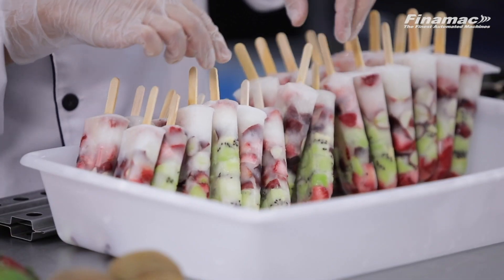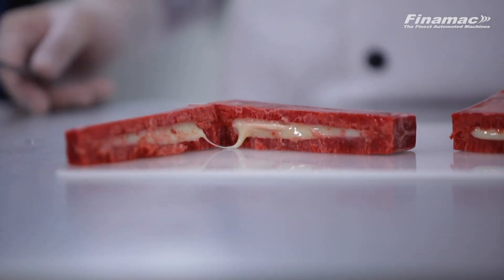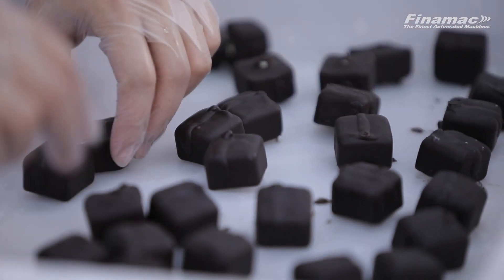New Ice Pop Online Courses - Finamac™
Novelty in our online courses! Learn advanced techniques for ice pop production.

Canal Finamac Brasil: @FinamacBrasil
Finamac channel in English: @FinamacLLC
Canal Finamac en español: @FinamacEspanol